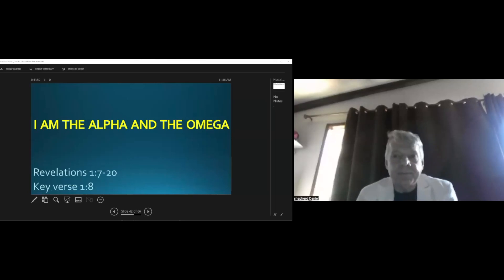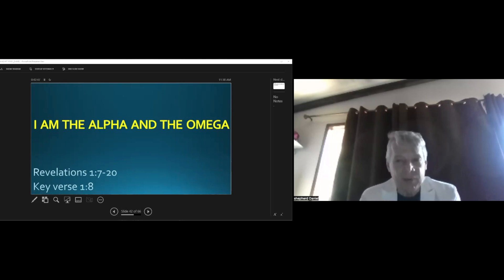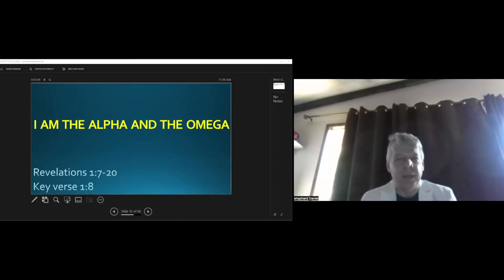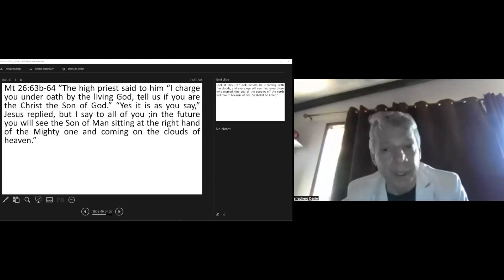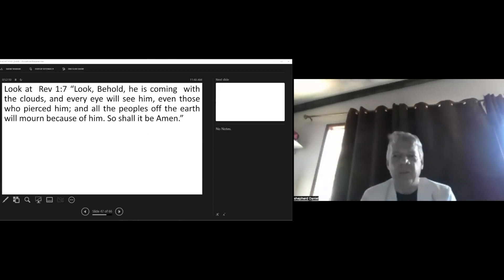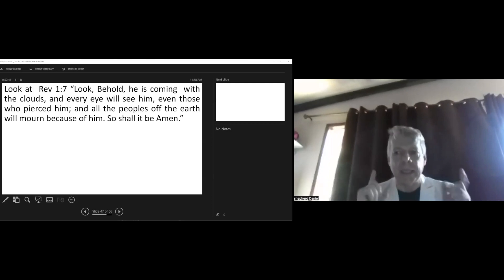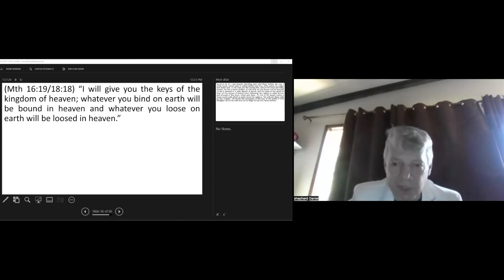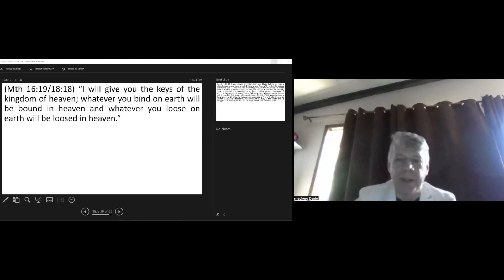I Am The Alpha & The Omega (Revelation 1:1-20) - May 26, 2024, | U of T Christian Group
➡️ If you live in Toronto or the GTA and you're interested in studying the Bible...go

UBF Toronto at U of T: In this video, you’ll hear P. Joshua share his message from (Revelation 1:1-20).

We gather together as a community every Sunday morning at 11am at our church centre at Spadina & Bloor. We sing songs of praise to God, we listen to the preaching of the Word, and we finish by eating lunch together.

Come visit us! Visitors are always welcome. Stick around for lunch too!

ABOUT UBF TORONTO
University Bible Fellowship is an international Christian evangelistic student ministry dedicated to the task of campus evangelism. Our purpose is teaching the bible and helping young people to live according to its teachings. We focus on raising disciples of Jesus who can live sacrificial lives for the gospel and contribute to society and live according to Jesus’ teachings.

We have chapters in 87 countries worldwide dedicated to the work of raising students to become leaders as exemplary Christians and disciples of Jesus Christ. UBF is dedicated to serving missionary work to other countries to reach out to students with the gospel. Our ministry serves students from the University of Toronto (St. George campus) and followers of Christ across the Greater Toronto Area.